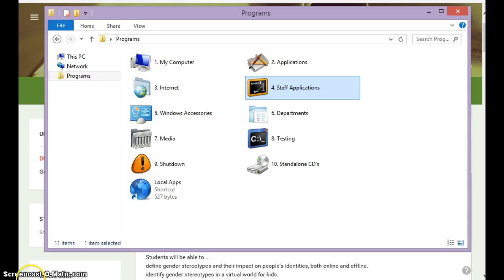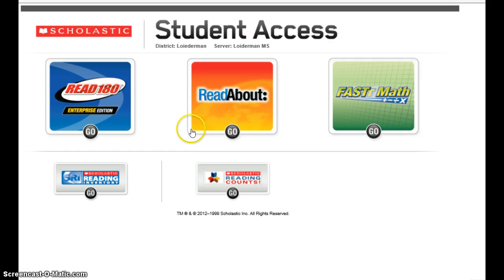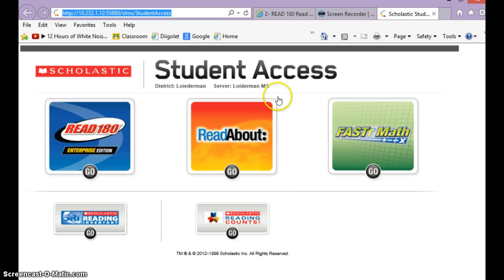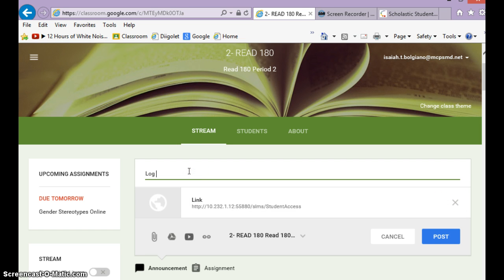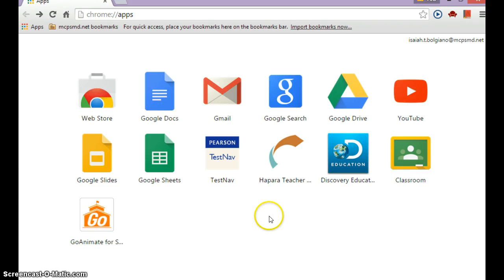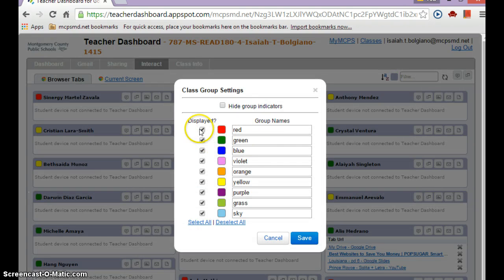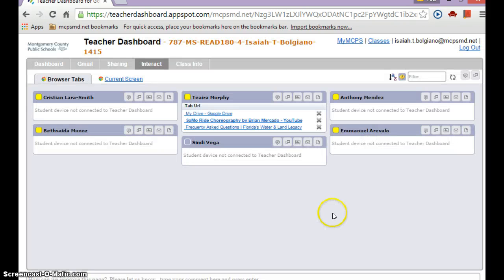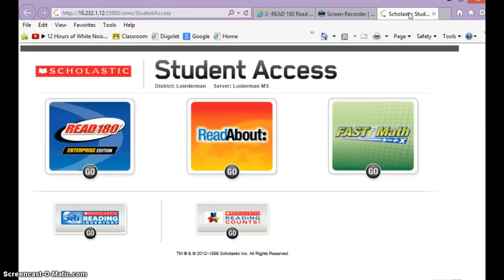Read 180 on the Chromebooks